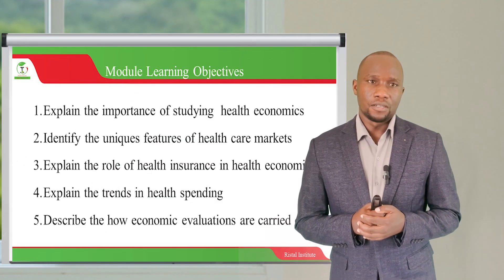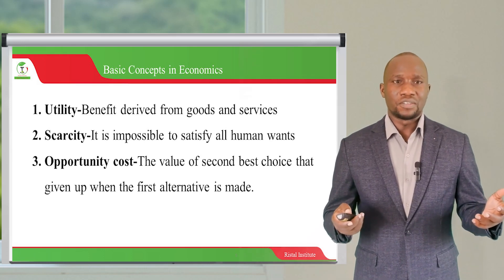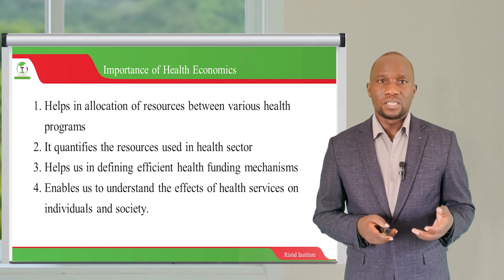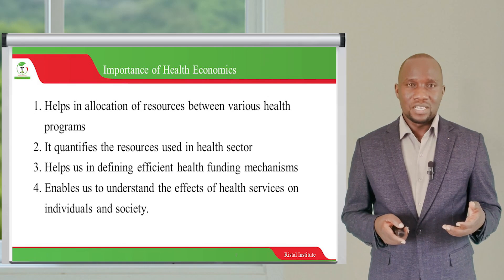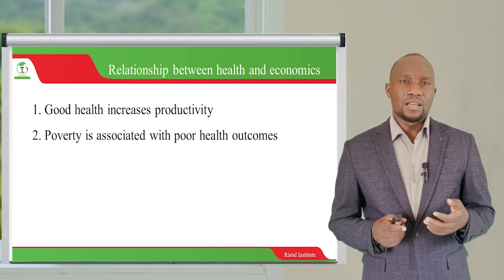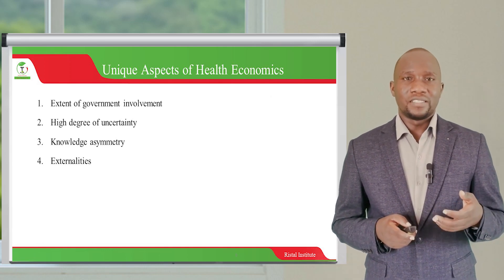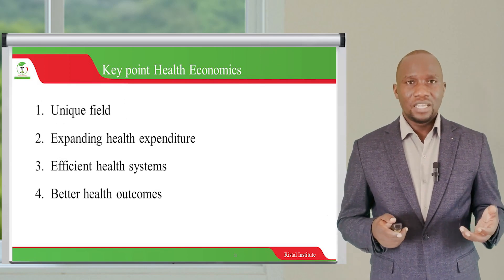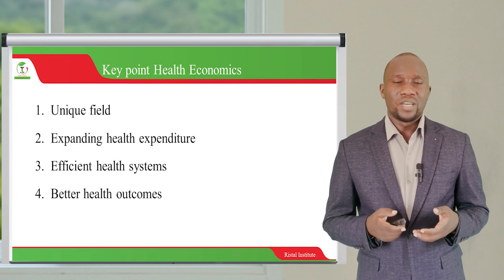Introduction to Health Economics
This lecture enables you to understand the connection between health and economics and therefore it introduces the concepts commonly used in health economics and how relevant health economics is in improving the health outcomes of the population.